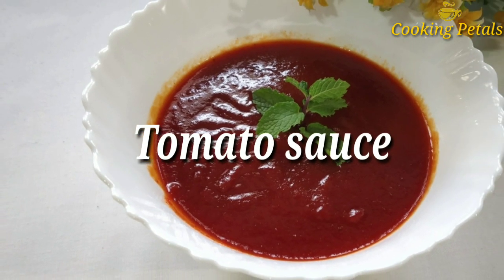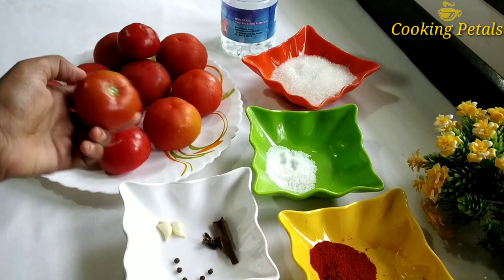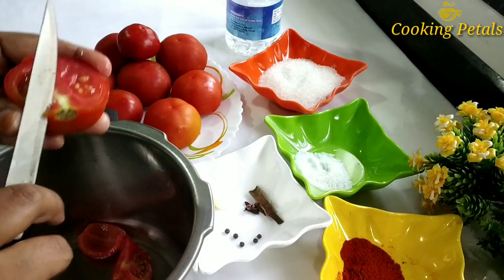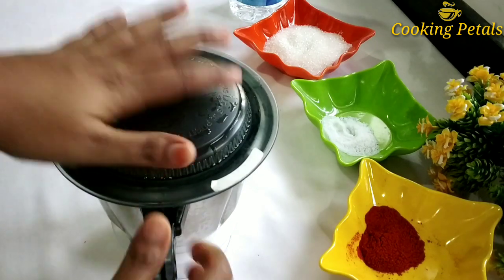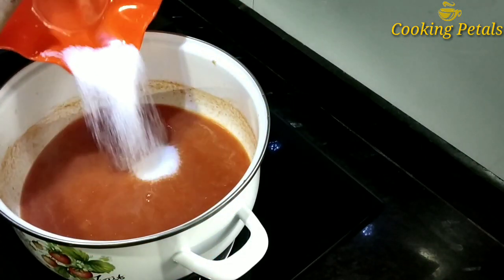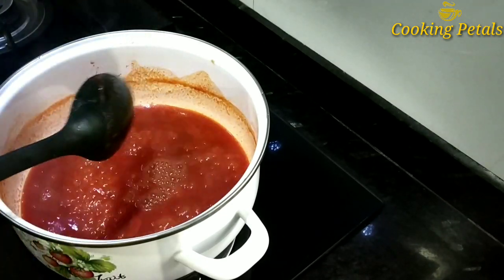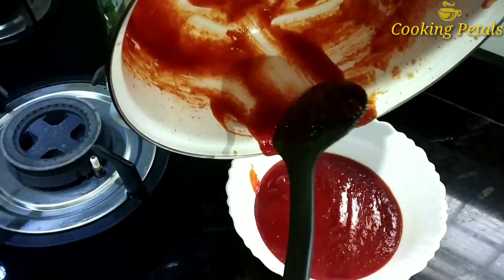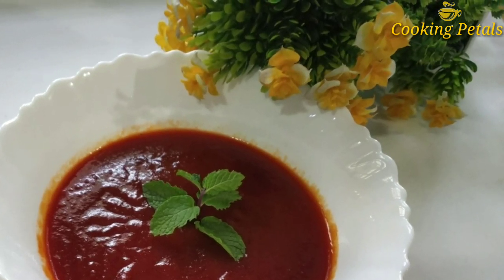Tomato sauce || Home made Tomato sauce|| How to make Tomato sauce in home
tomato sauce
How to make tomato sauce at home
Simple tomato sauce making
Easy and tasty recipe of tomato sauce